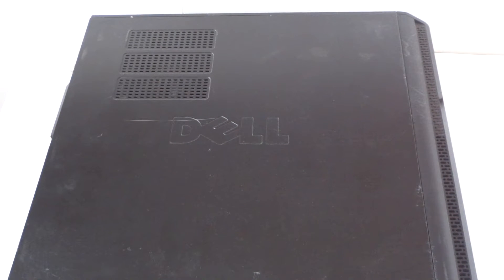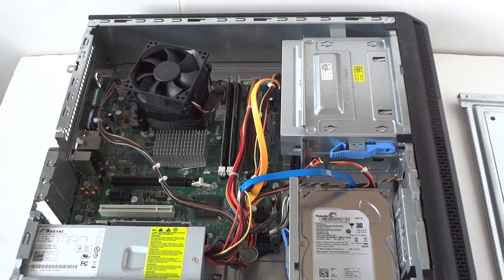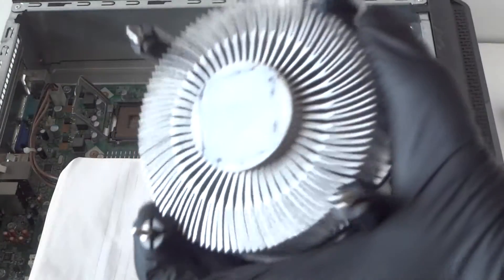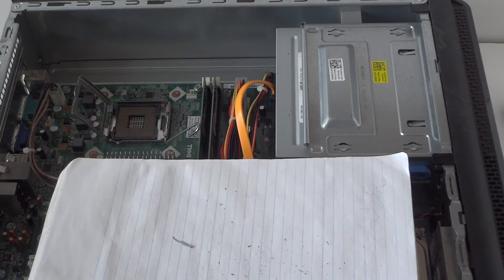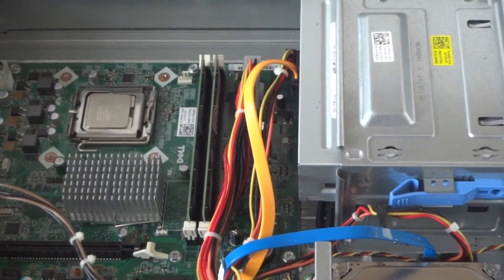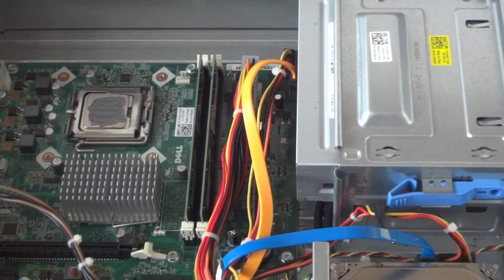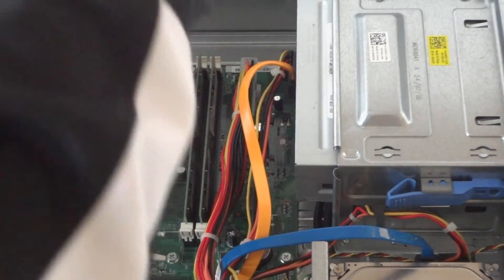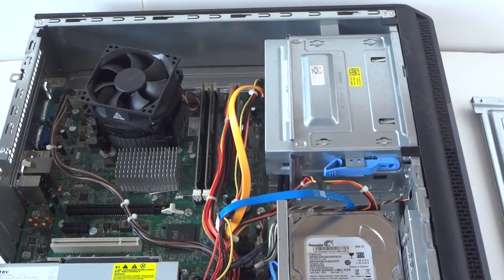Dell Vostro 230 Processor Upgrade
CPU Upgrade Dell Vostro 230. How to Install Replace Change Processor.